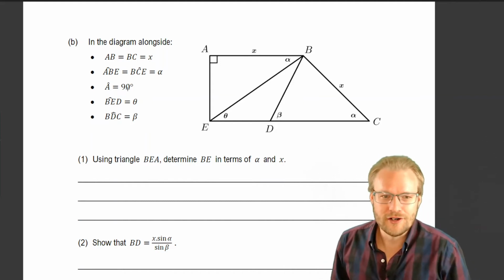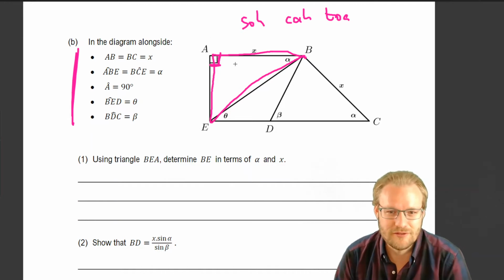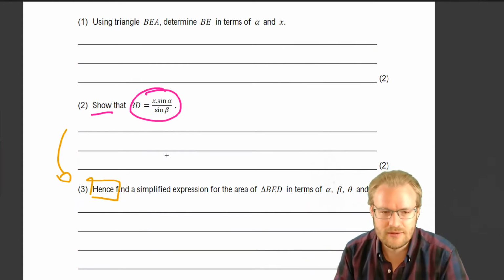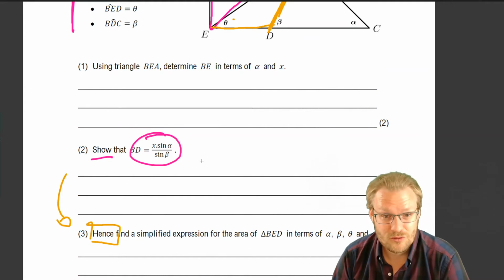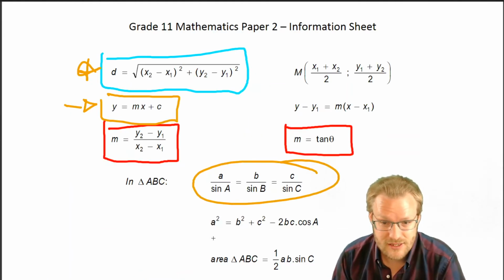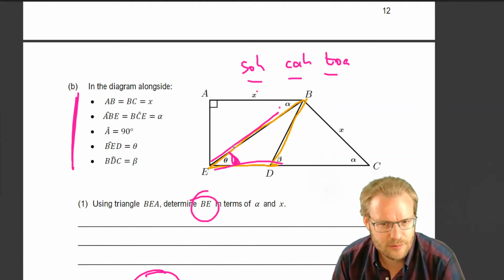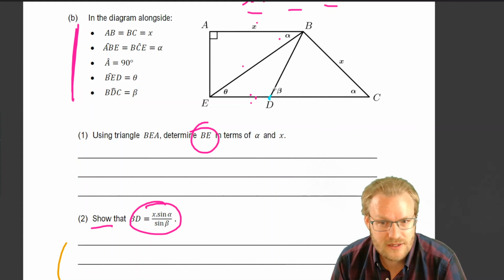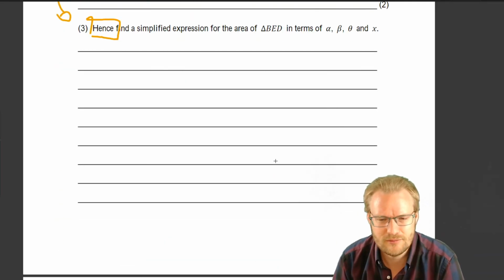Grade 11 Maths BE 2020 2019 Paper 2 09